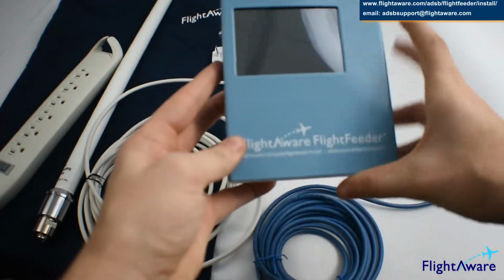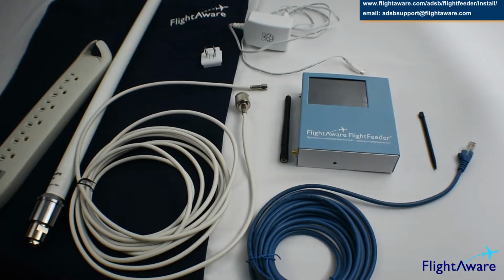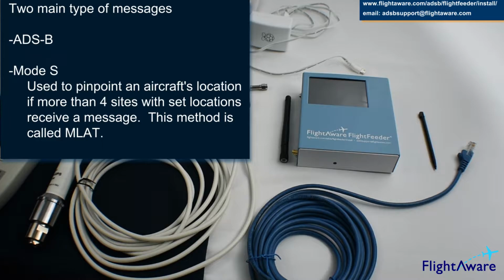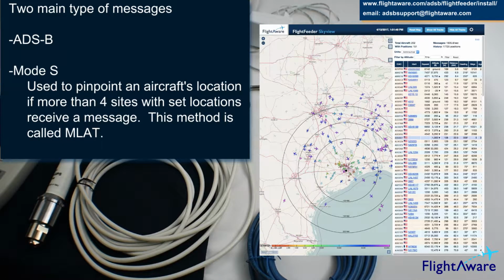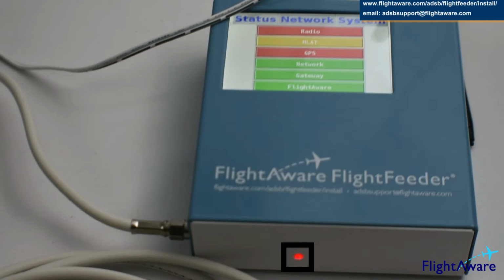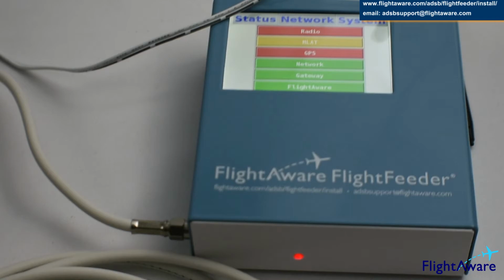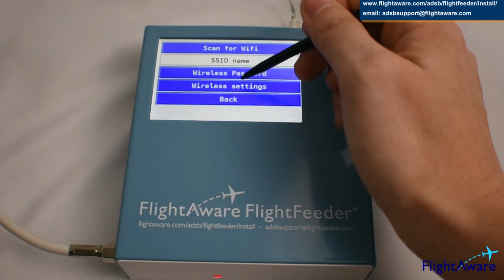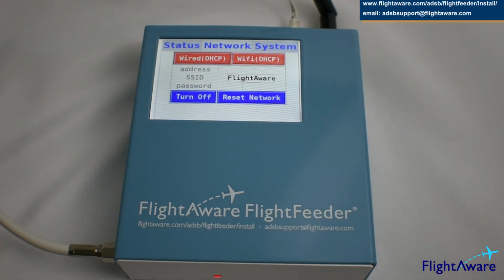FlightFeeder V10 first time set up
How to setup the FlightFeeder with the metal case and a touchscreen